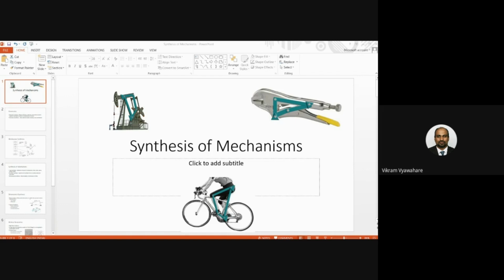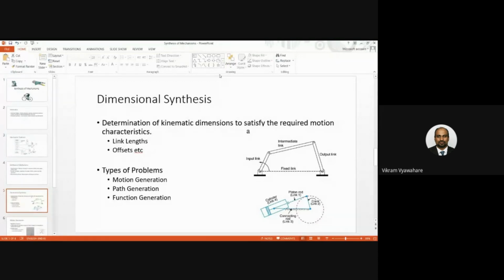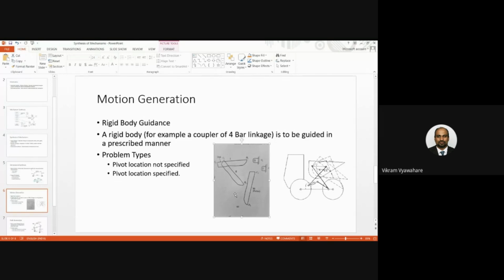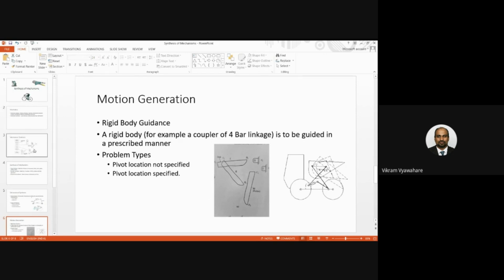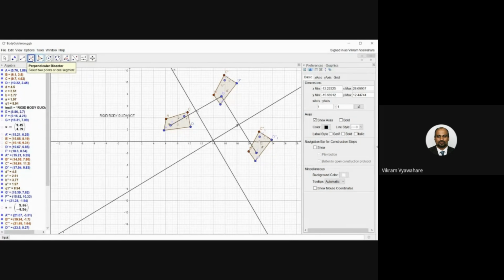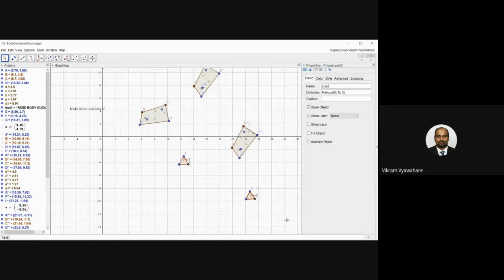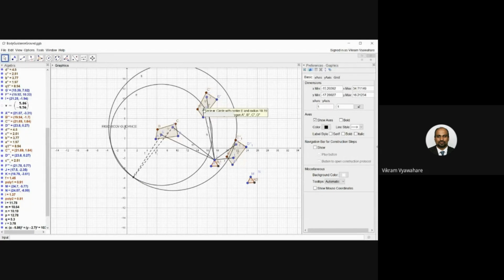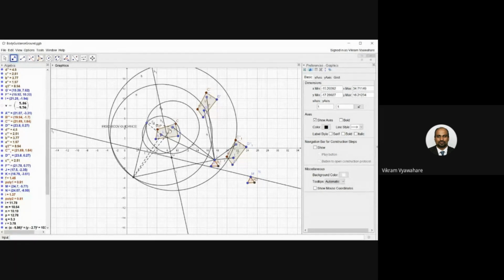Kinematic Synthesis : Classification, Body Guidance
Graphical Mechanism Synthesis is explained in an online lecture by Prof. Vikram S. Vyawahare. Geogebra is used for geometric construction